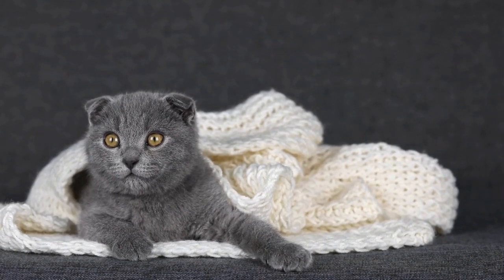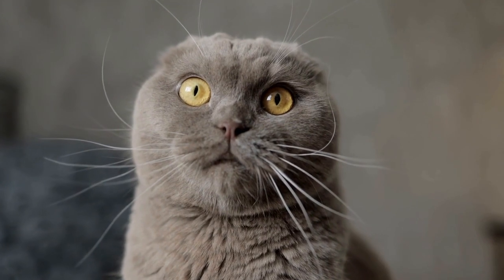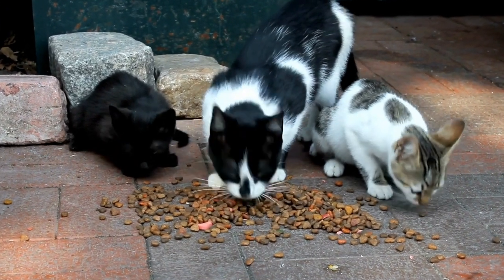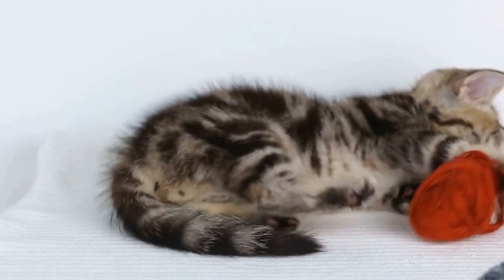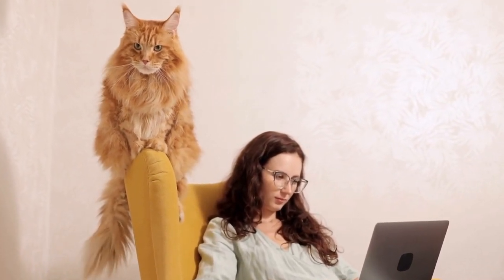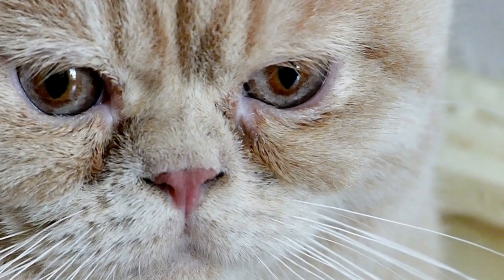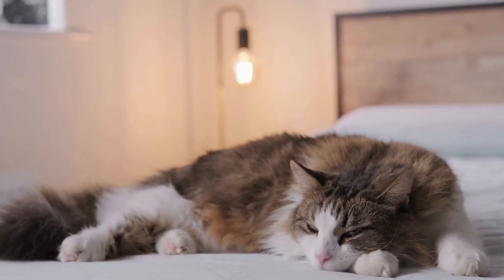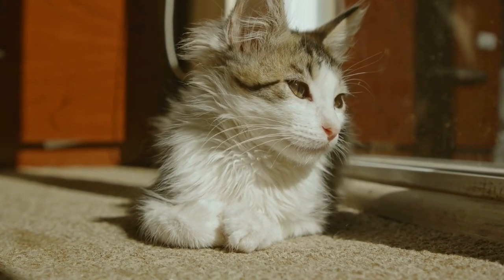Puzzled Paws: Cats & Their Fascination with Jigsaw Puzzles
Cats are known to have an affinity for jigsaw puzzles. With their inquisitive minds, they find pleasure in the intriguing shapes, textures, and colors of the individual pieces. Puzzled paws may spend hours on end trying to maneuver the pieces around, pushing and pulling until the puzzle is complete. Jigsaw puzzles can be a great way to keep cats engaged, entertained, and mentally stimulated. Keywords: cats, jigsaw puzzles, inquisitive, shapes, textures, colors, entertained, mentally stimulated.